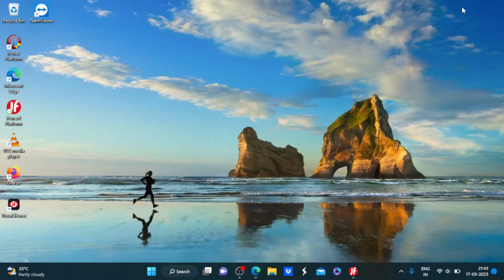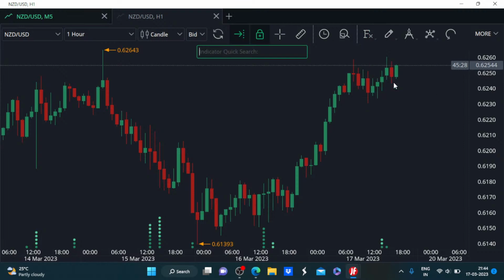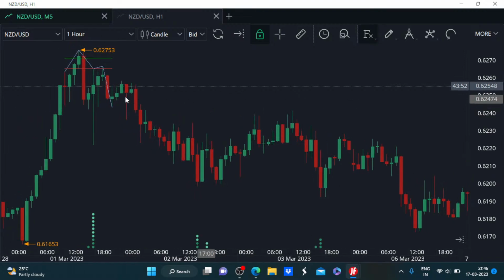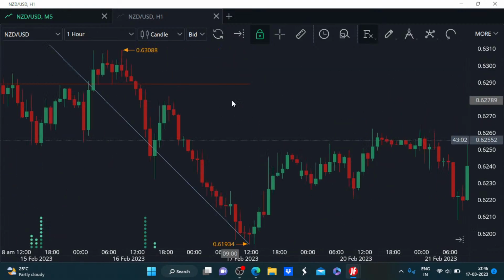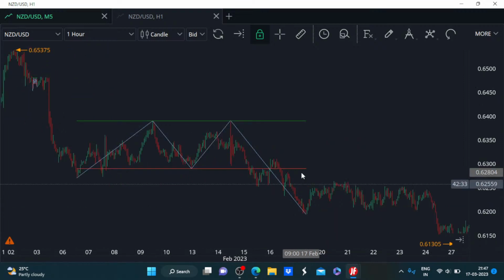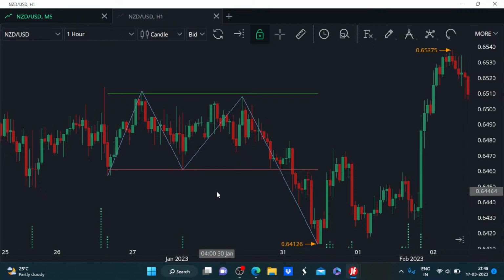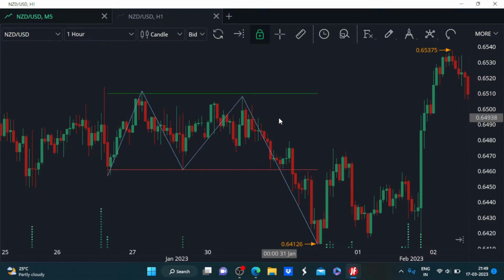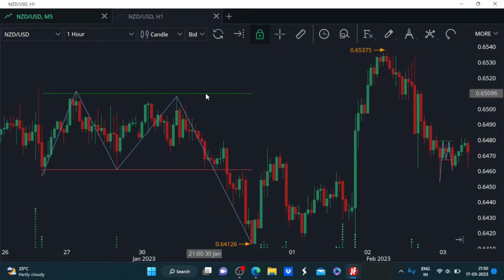JForex Indicators: Double Top Pattern